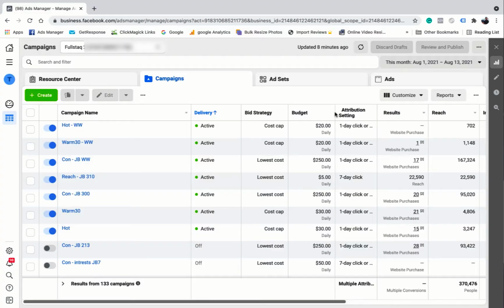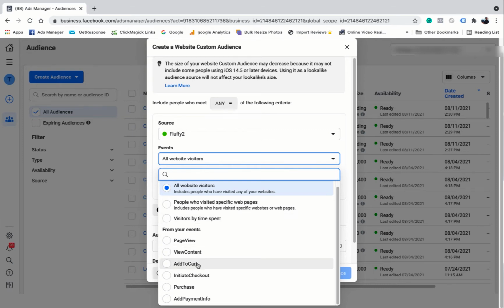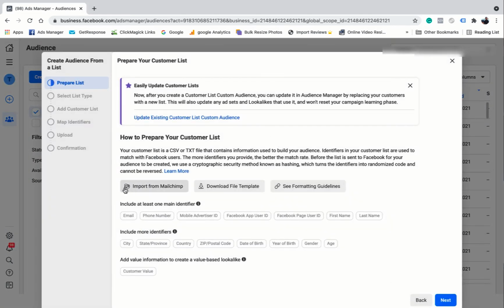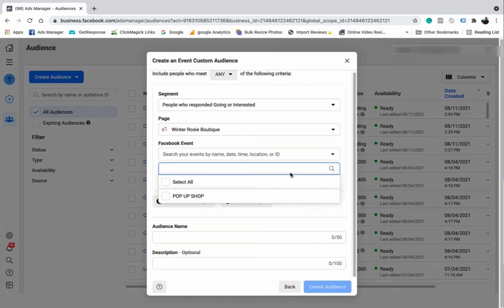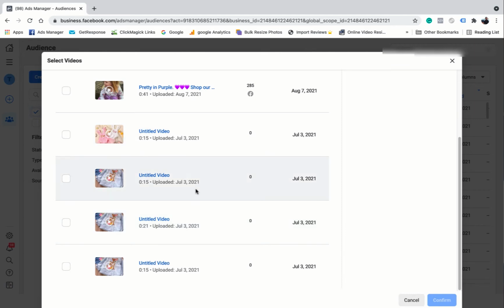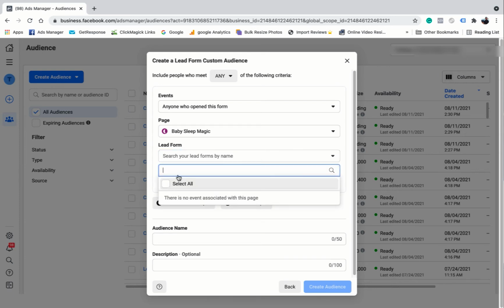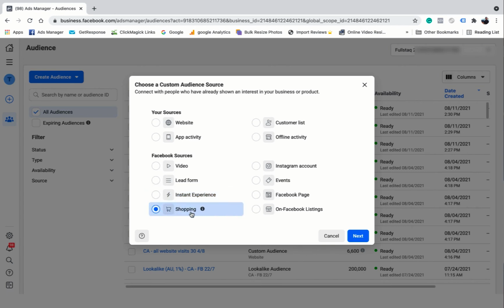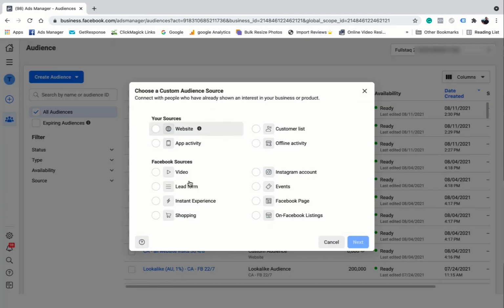How To Generate Income Online Using Facebook Ads | Video #13 Different Types Of Custom Audiences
In this video, I'll briefly touch on the different types of custom audiences you can make inside the Facebook business manager

In this video, I'll show you the different types of custom audiences. Custom audiences are an essential part of running Facebook ads as you need them to create retargeting ads and also lookalike audiences.

There is 1 component you need to create custom audiences in your Facebook business manager.

1) Facebook business manager

Facebook Ads For Small Businesses | Video #8 Install Facebook Pixel On Any Website (Shopify, WordPress, Wix, Squarespace)

|| Facebook Ads For Local Businesses || Facebook Custom Audiences ||

Peace ♥